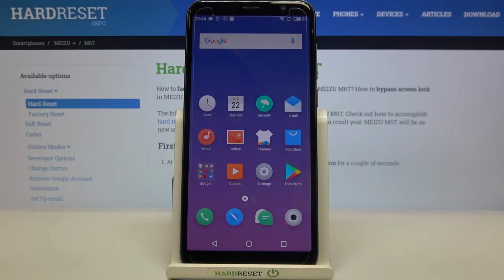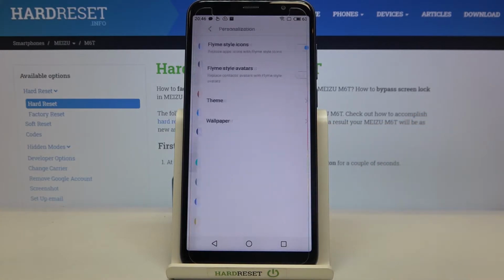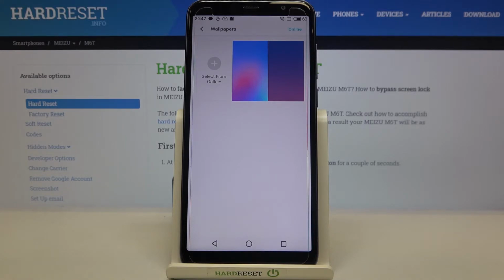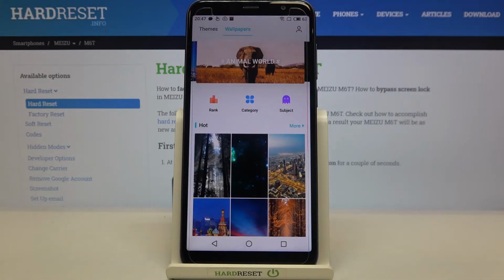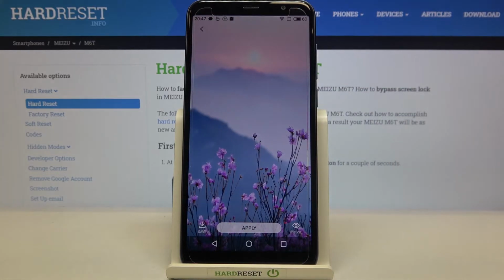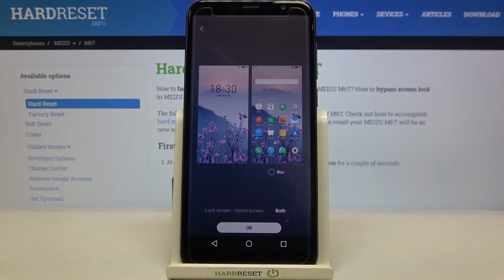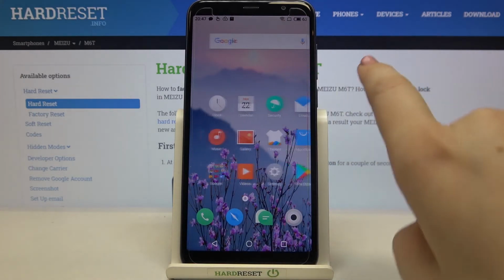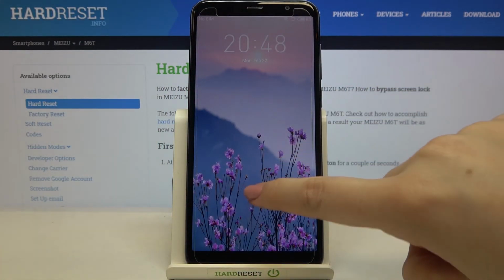How to Change Wallpaper in MEIZU M6T – Refresh Home Screen Look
Do you wonder how to refresh the look of MEIZU M6T? Are you looking for a method to change wallpaper in MEIZU M6T? In the presented tutorial, we teach you how to change wallpaper in MEIZU M6T. If you wish to learn how to set up the most liked photo on the screen of your Meizu device, find out attached instructions, and update the desktop of MEIZU M6T easily. Let’s follow the video and refresh the wallpaper on your Meizu smartphone within a couple of seconds. Visit our HardReset.info YT channel and discover many useful tutorials for MEIZU M6T.

How to update wallpaper in MEIZU M6T? How to set up wallpaper in MEIZU M6T? How to change home screen in MEIZU M6T? How to set lock screen in MEIZU M6T? How to change wallpaper in MEIZU M6T? How to refresh home screen look in MEIZU M6T?